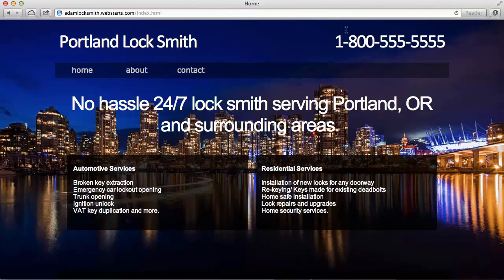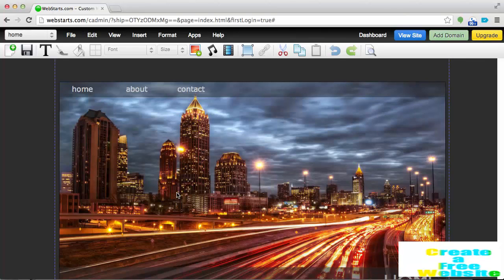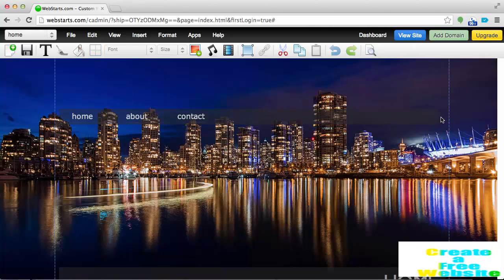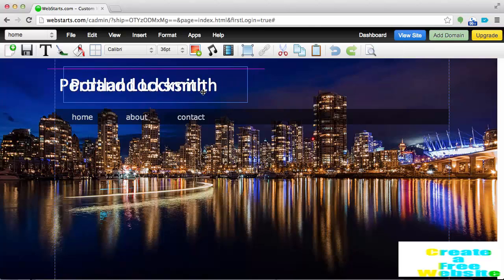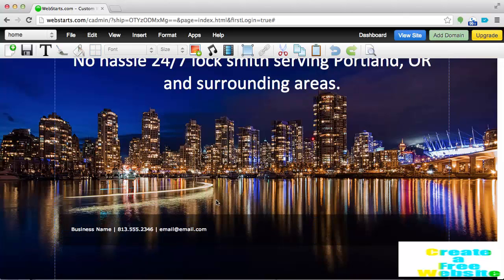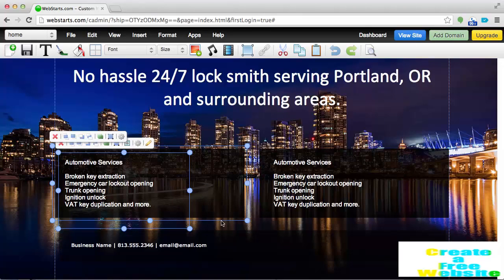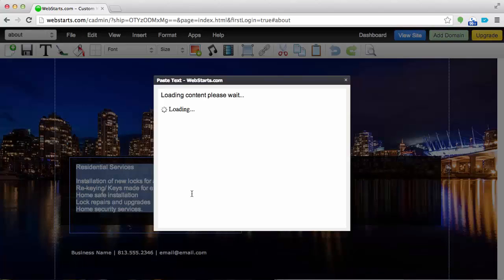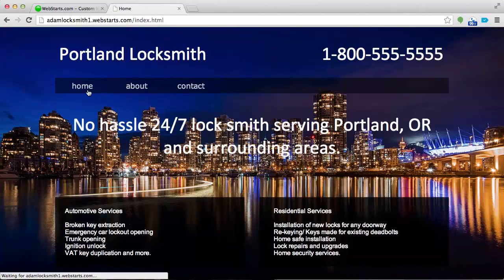How to Create a WEBSITE EASY - Easy Drag and Drop! (step by step)!